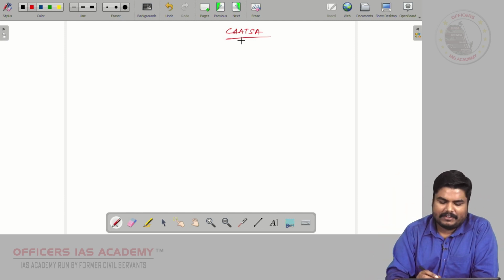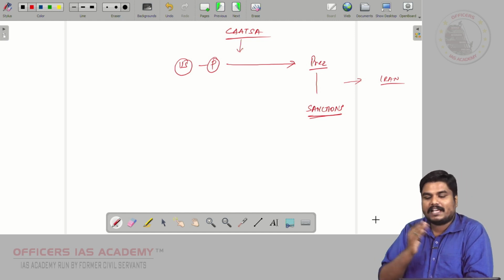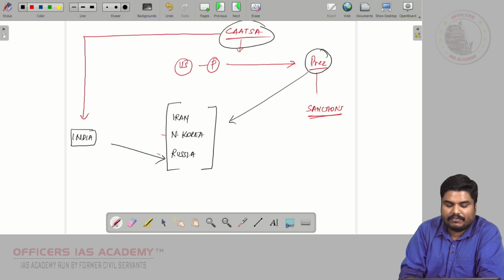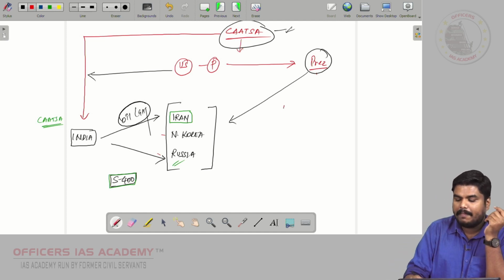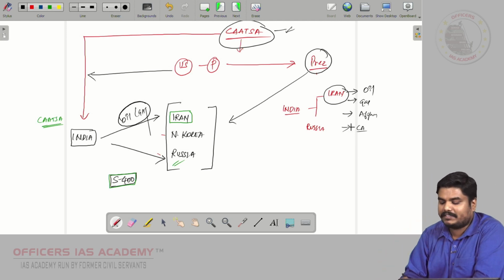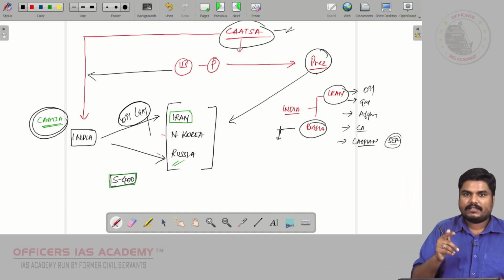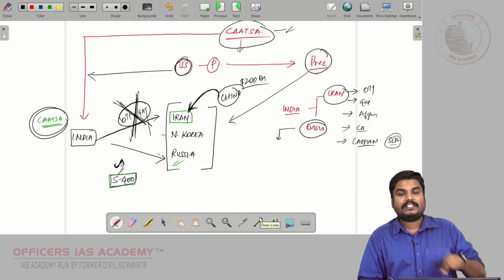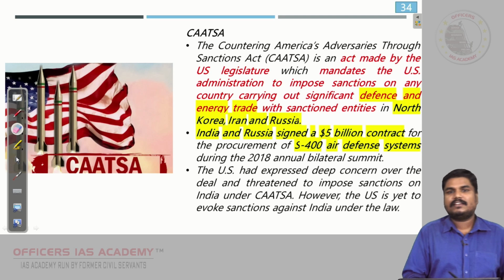CAATSA | Topic 34/ 200 | Current Affairs Prelims 2021 | Mr. Guna Mathivanan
Course Features:
1. 75+ Live Classes, 4 Classes per Week
2. Each Class will last for roughly around 75 minutes and will be followed by live doubt clearing session. (Students can access the recorded videos of live session to watch at your convenience)
3. Coverage: June 2020 to May 2021
4. Sources: Primary Source - Hindu, PIB, Down to Earth, Yojana and Kurukshetra.
Secondary Sources: Indian Express, Economic Times and Live Mint
5. Exclusive Classes will be provided for the Economic Survey and Budget.
6. 1300 MCQs will be provided along with solutions ( 1200 Month wise Current Affairs MCQ + 100 MCQs based on Budget and Economic Survey)
7. Along with Current Affairs, important Contemporary Affairs will also be discussed to meet the changing pattern of the exam.